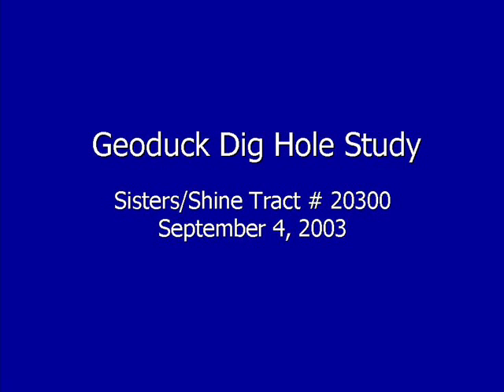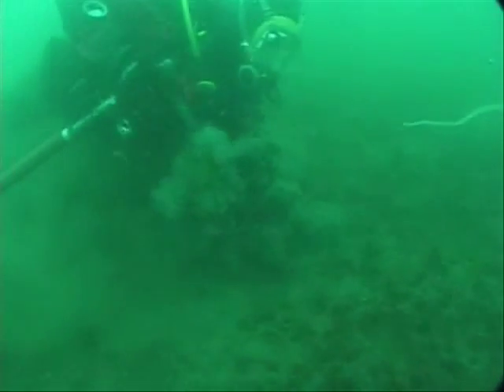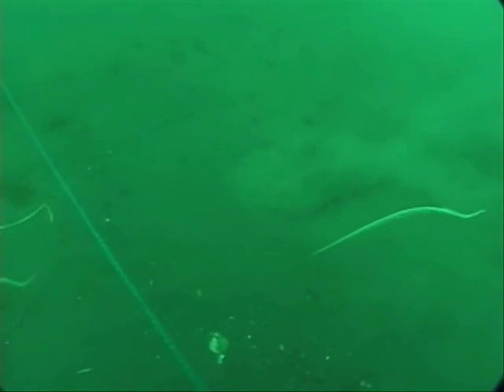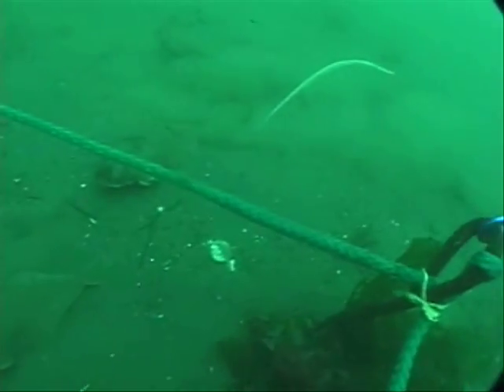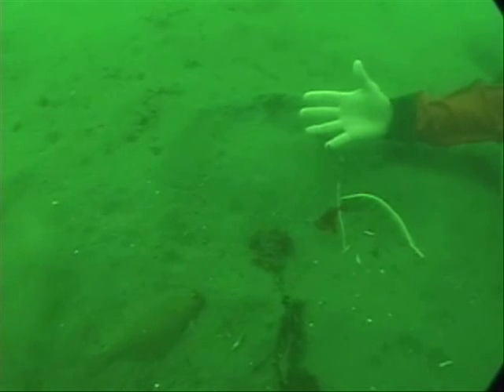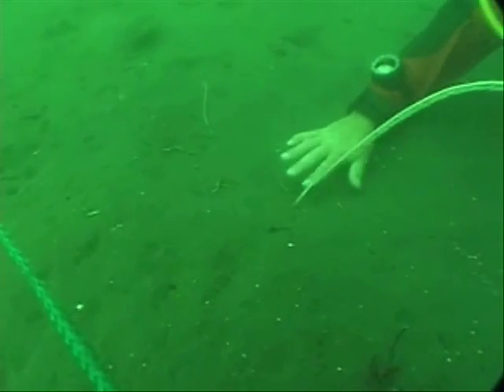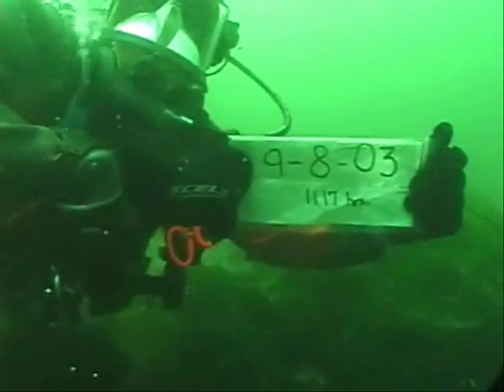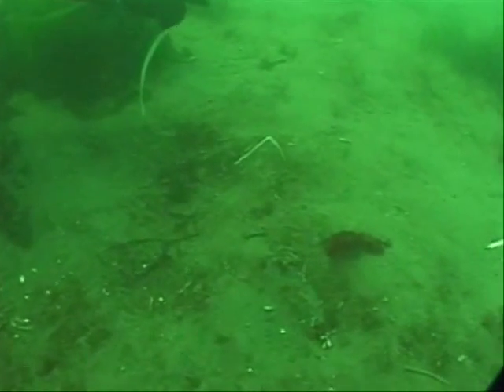DNR Geoduck Dig Study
Ever wonder what a geoduck dig entails - or actually looks like? DNR divers completed a study that demonstrates how geoducks are removed from the sediments, and the recovery time of a dig hole after harvest.
Voices of Celia Barton, Shellfish Program Specialist - DNR and Ken Dean, Master Diver - DNR